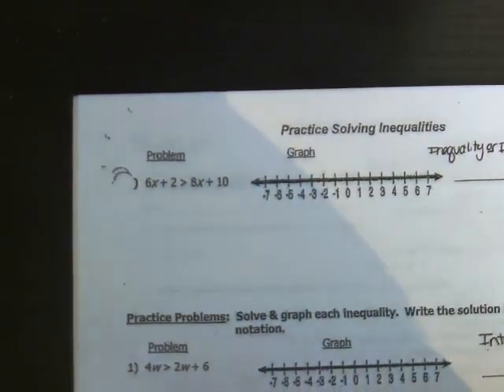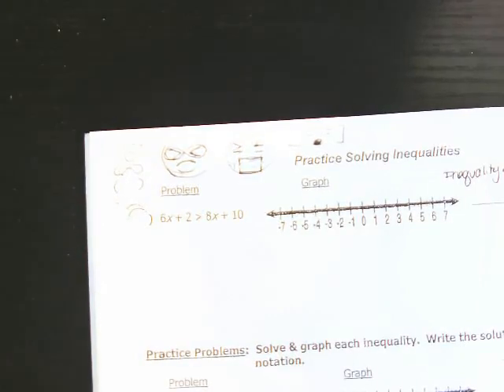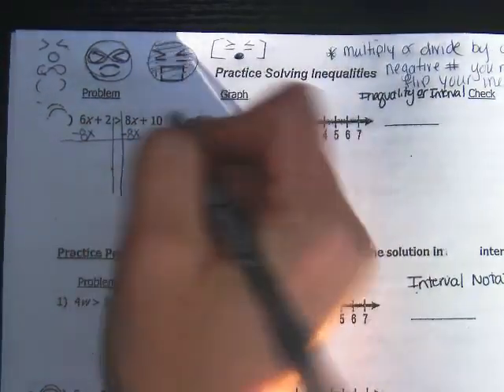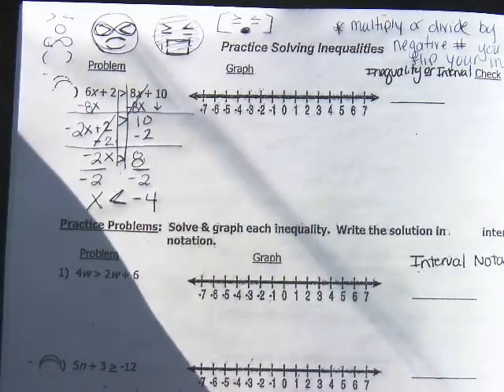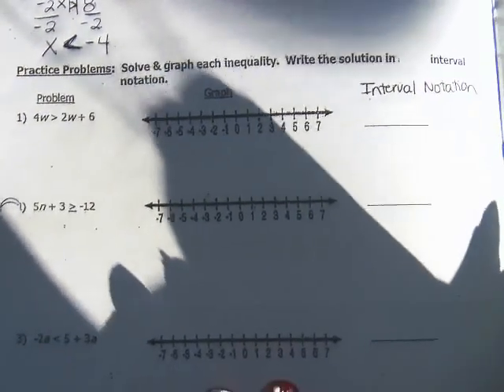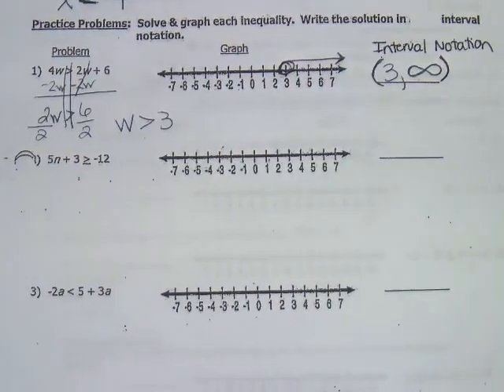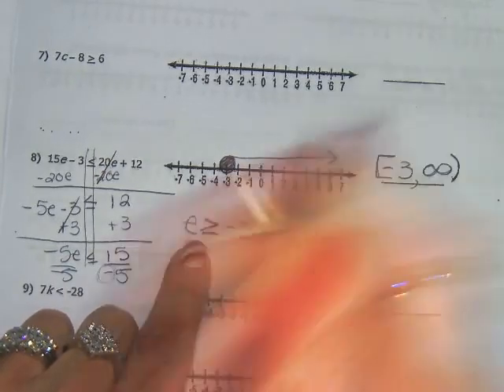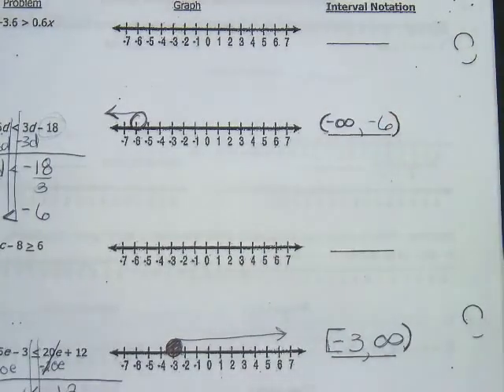Solving and Graphing Inequalities with Interval Notation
How to solve, graph and write interval notation for one-variable inequalities